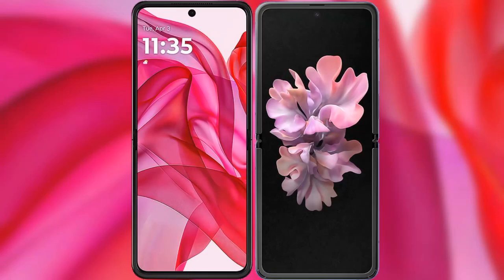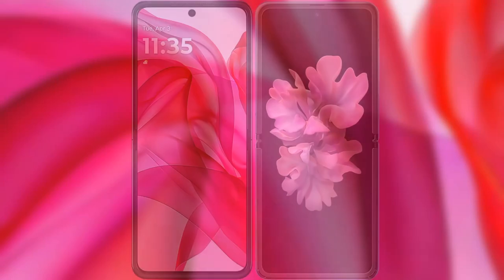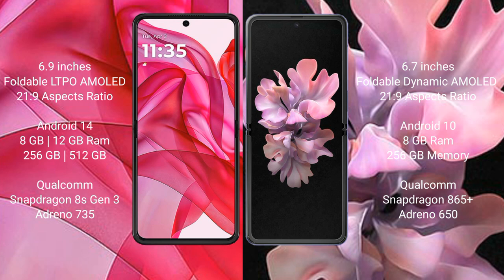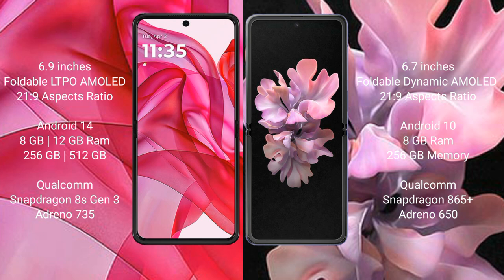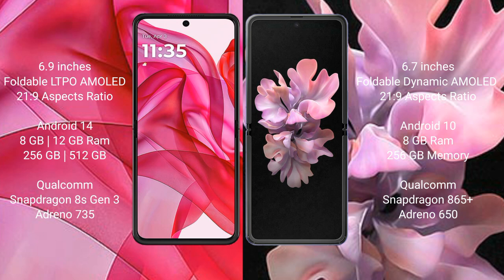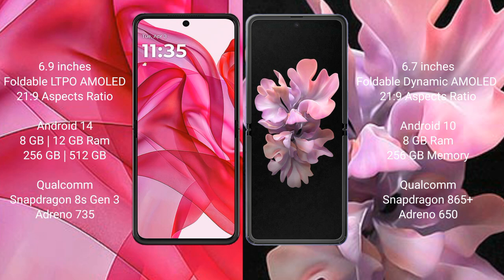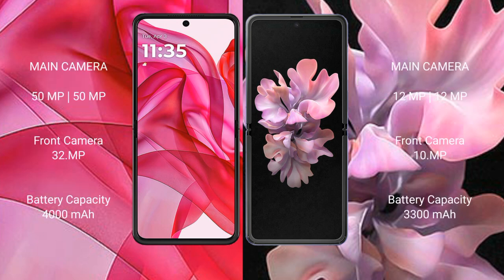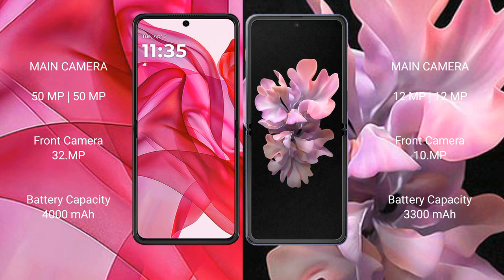Motorola Razr 50 Ultra vs Samsung Galaxy Z Flip 5G Review